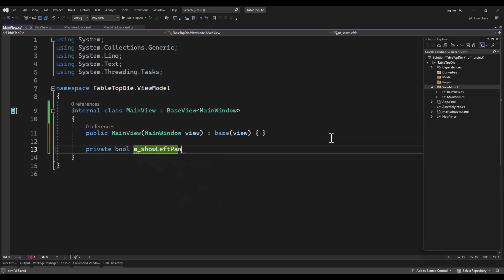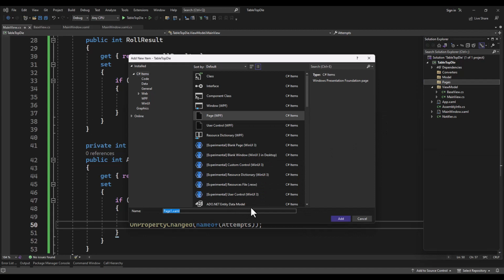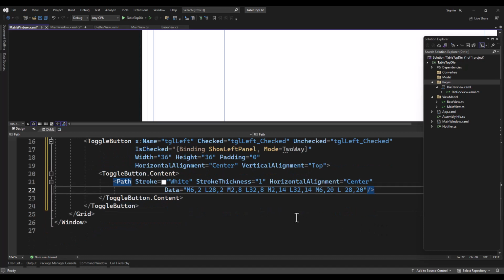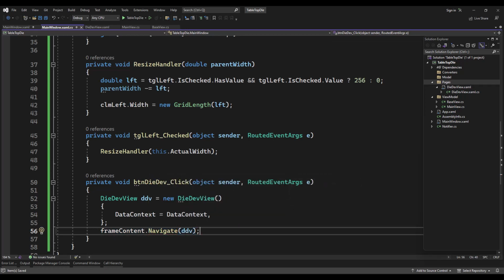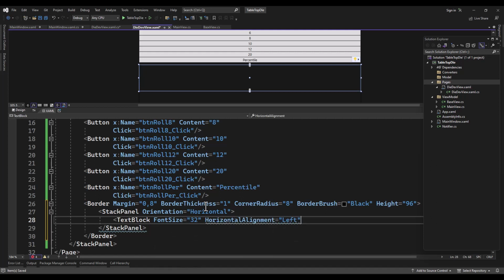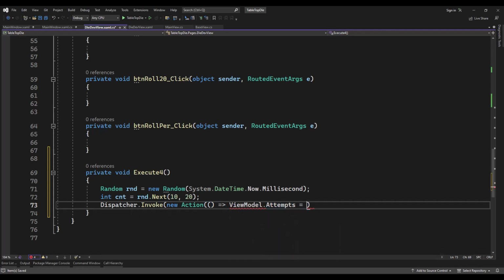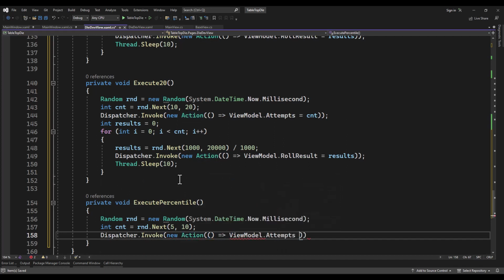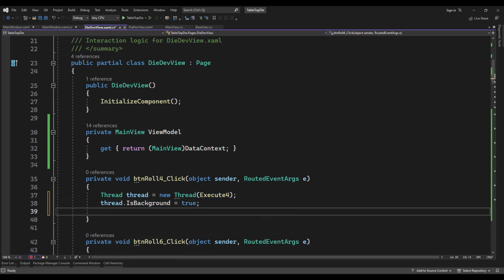Tabletop dice Generate in c#/MVVM Part1, designing the Dice functions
This is the part1 of the TableTop dice generator tutorial to write a c#/mvvm application that rolls dice (generated) giving good random numbers. It does use Thread for multithreading. I thought it would be fun with the OGL and D&D protest going on :) I don't have a dog in this fight, I like detective, horror and sci-fi table top.